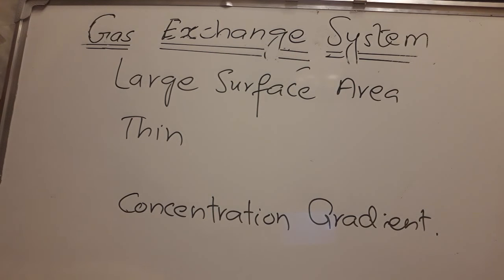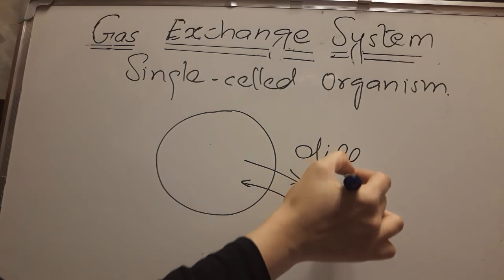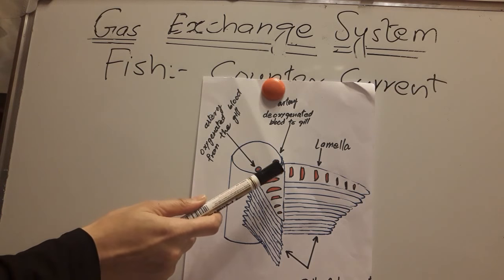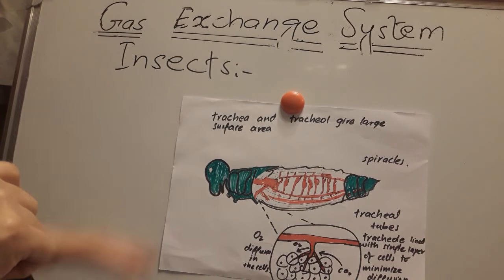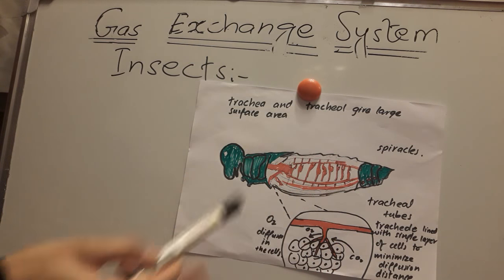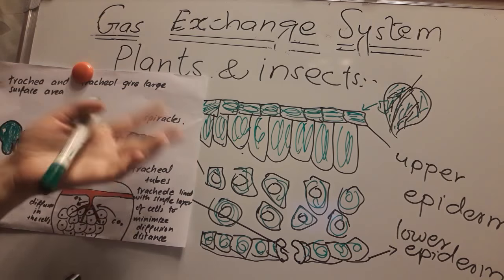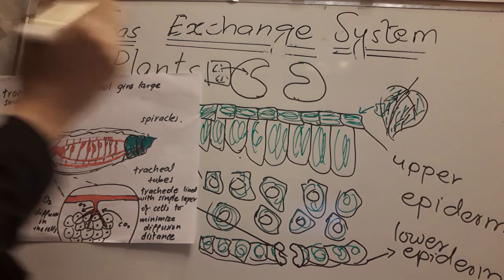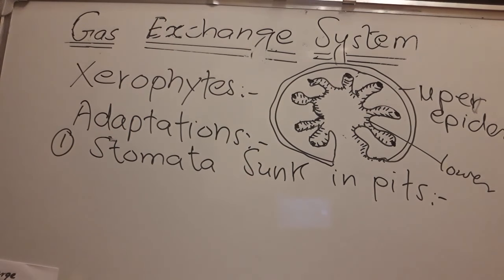Last minute revision Gas Exchange in different organisms